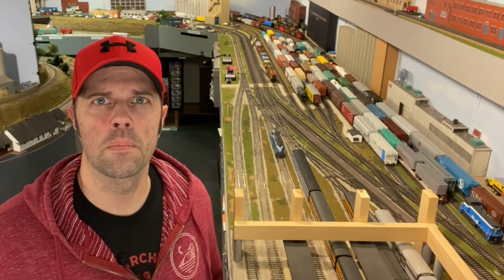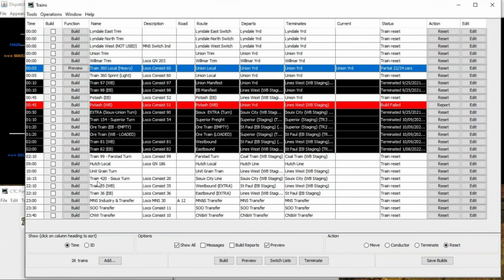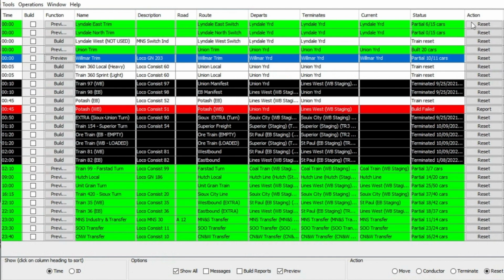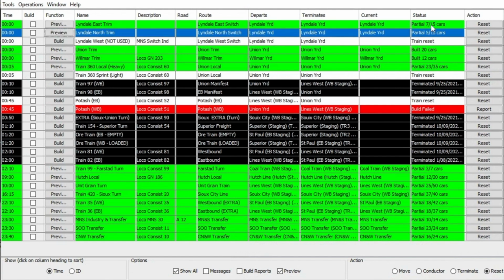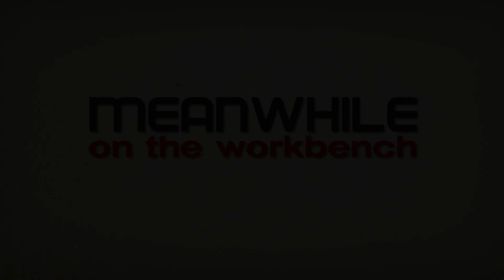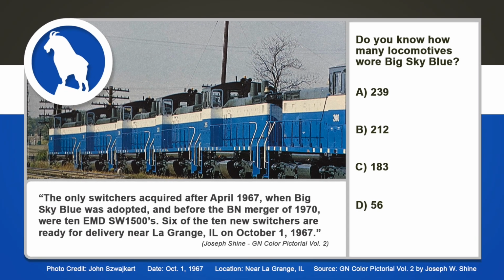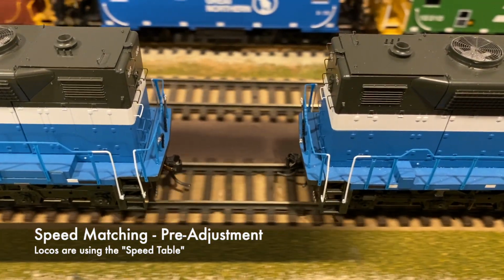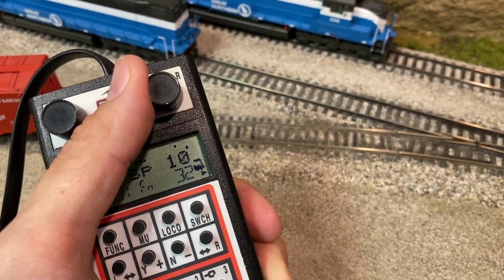S03E06 | GN in 1970 | Review Athearn ICC Caboose Problem & Adv Setup JMRI Model Railroad Operations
In this episode, we look at everything from setting up trains with JMRI Operations, we review few issues with an Athearn sound & DCC ICC Caboose and find time to look at a sound install for a MK500C. How often do we look at a Morrison–Knudsen locomotive?

All of this and more, only in this episode of the GN in 1970, seventies!